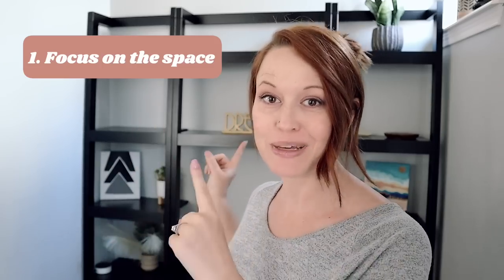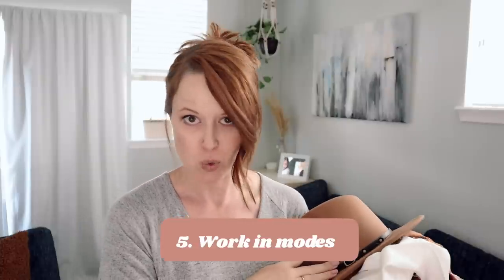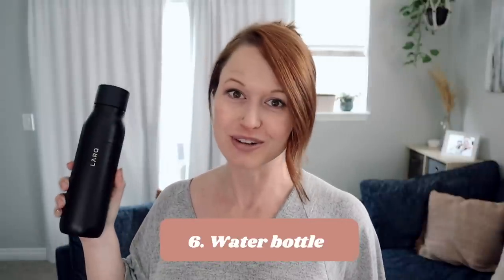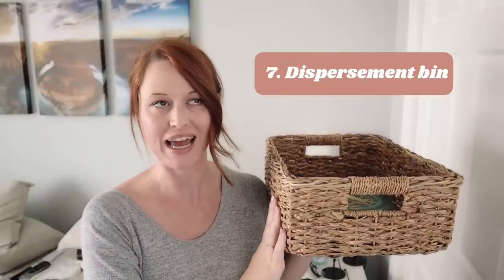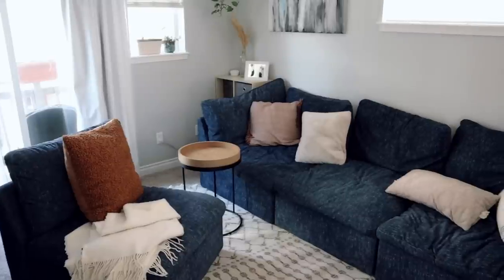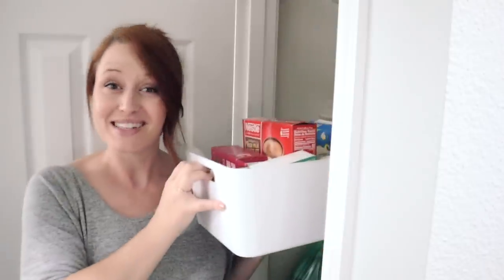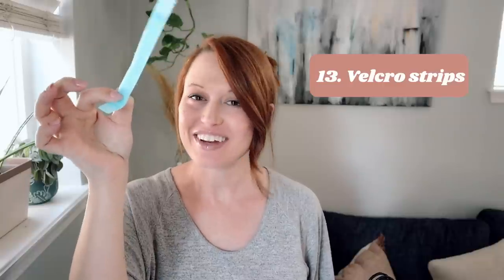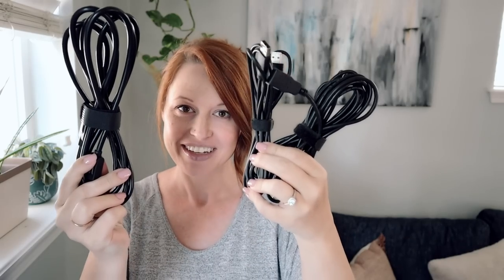Top 15 Hacks For LAZY Decluttering | Clutter Free Living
Truth be known, I like to embrace a little bit of laziness! In fact, I've engineered my home space to be as lazy-friendly as possible. So, today, I'm sharing my top 15 hacks for lazy decluttering and clutter-free living :)

🌟 Join us for the FREE Get Organized HQ Summit!

▷ 4-STEP CHECKLIST TO DECLUTTER YOUR STUFF!

▷ MY 'HOLISTIC, CLUTTER-FREE FORMULA' MASTERCLASS!

▷ MY HOME AND GEAR